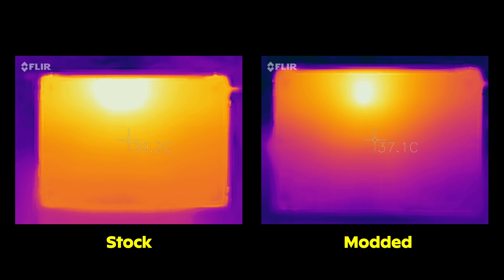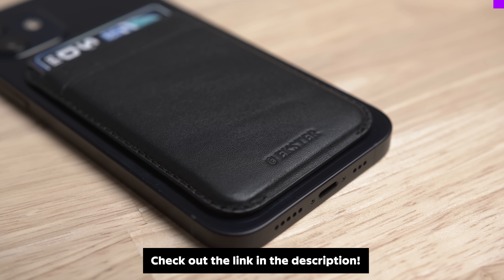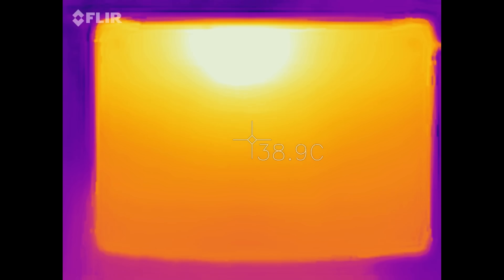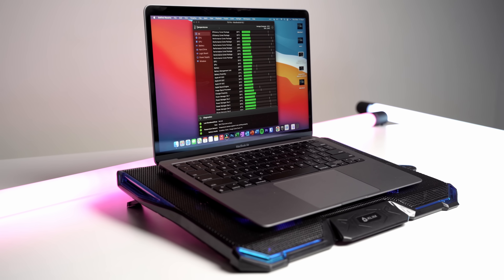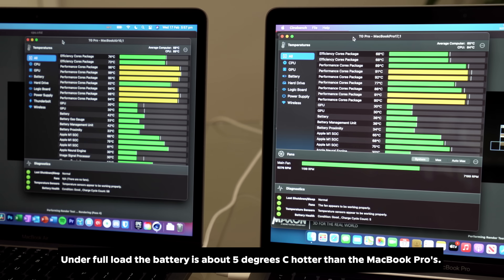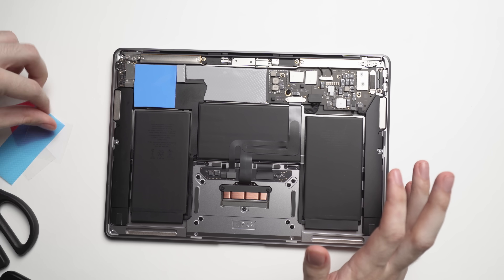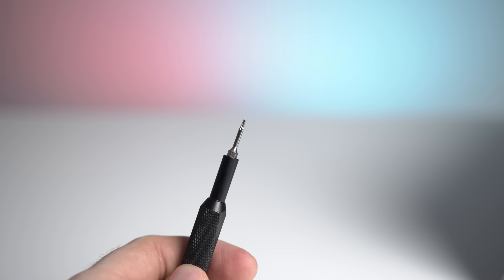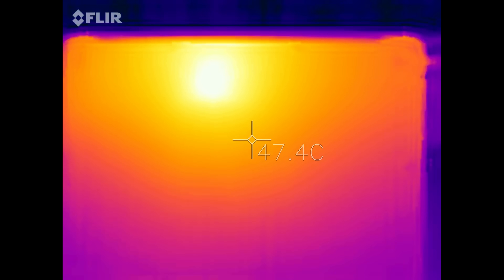MODDED M1 MacBook Air - 6 Months Later!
A few months ago, I did a simple thermal mod on my base model M1 MacBook Air. I've been using this modded MacBook every day since then, and in this video I discuss my findings. I talk about battery life and the heat effect, performance gains, complexity and cost, and if it will void your warranty.

00:00 Introduction
00:31 Sponsor
01:01 Background Information
01:45 Issues with Heat?
03:21 Will It Effect The Battery?
04:25 Performance Gains
05:20 Cost and Complexity of the Mod
06:07 Why Didn’t Apple Design it this way?
07:02 Should You Mod Your MacBook?